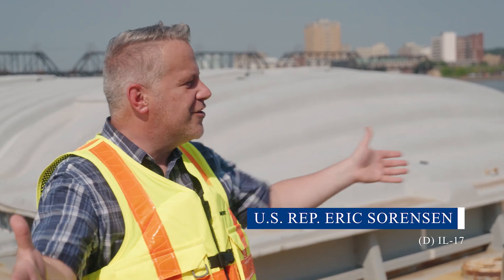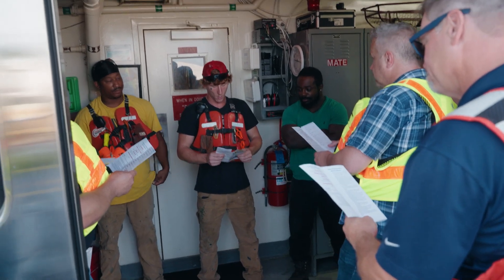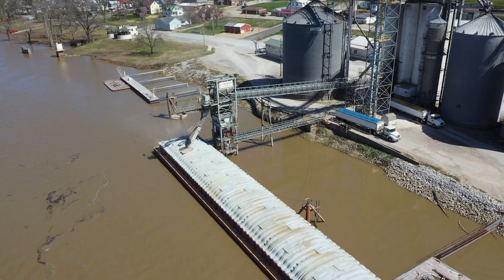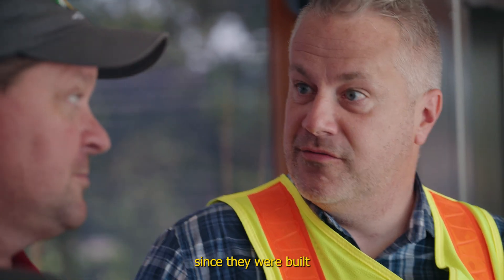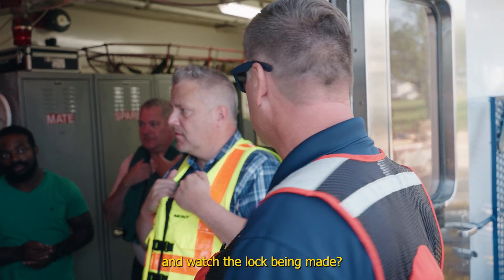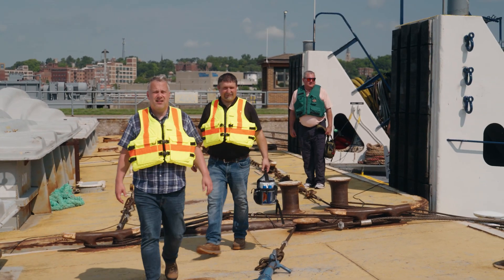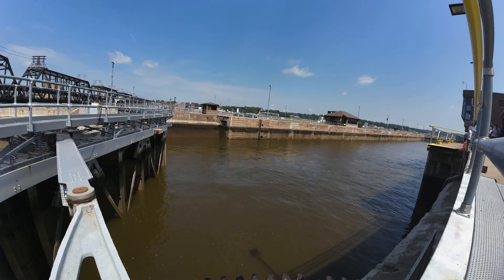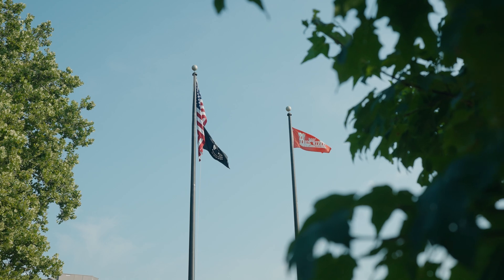Locks and Dams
(The summer of 2024)

Join us at the Mississippi River and witness the intricate process of how locks and dams work to guide barges safely through the waterway.

“We were able to see the process of how you have to split up the barges (going through the lock) because we’re utilizing technology that’s 90 years old here,” Sorensen said. “The locks are half the length that we need them to be today.”